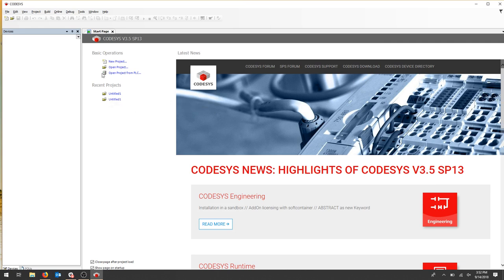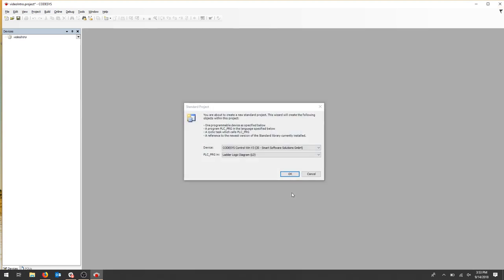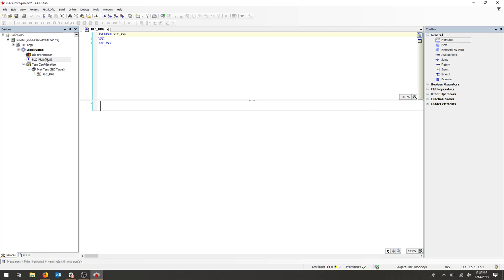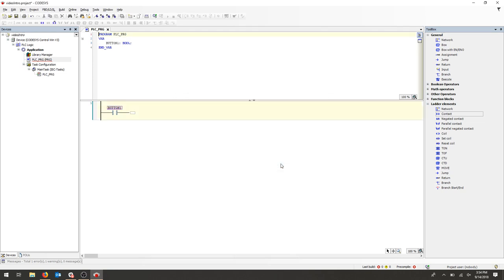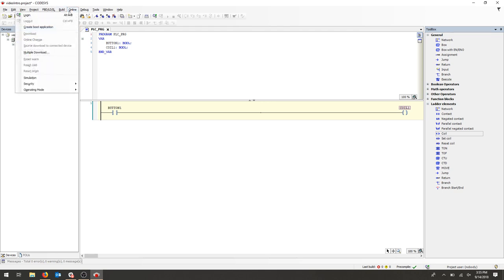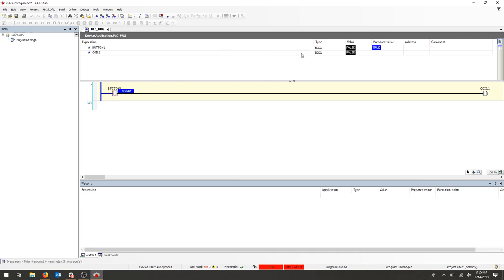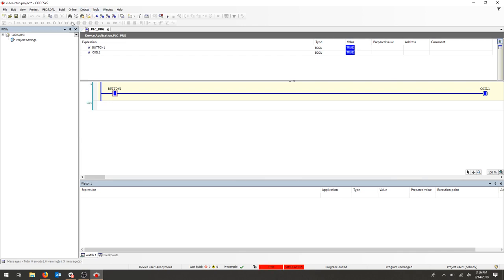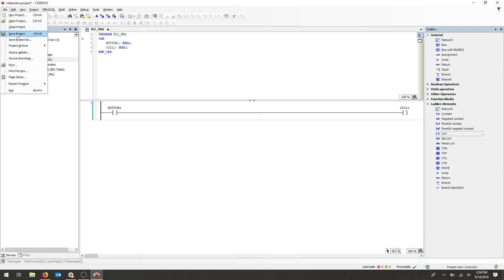CODESYS - Introduction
A brief introduction to CODESYS v3.5 making a ladder diagram program and simulating it.